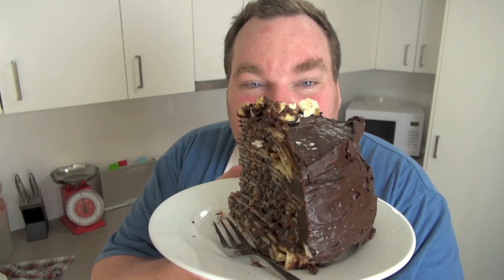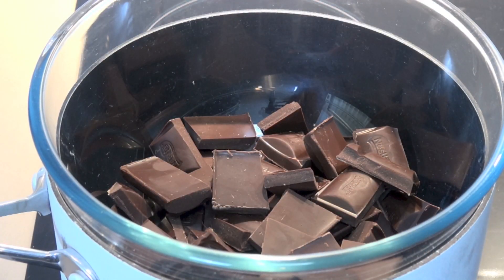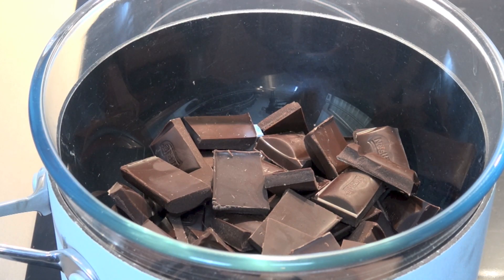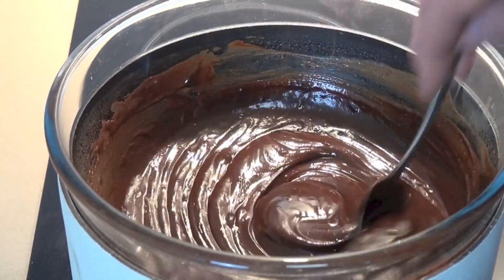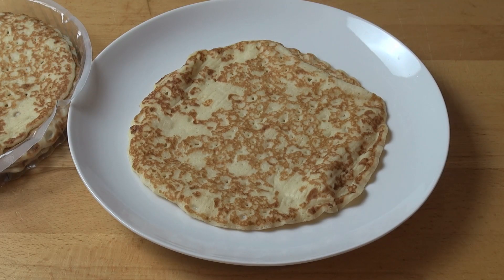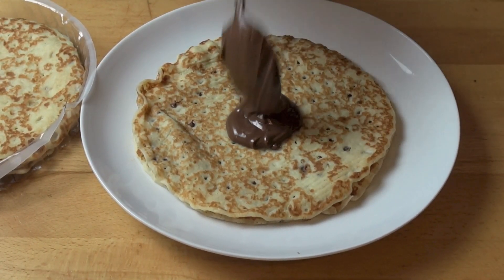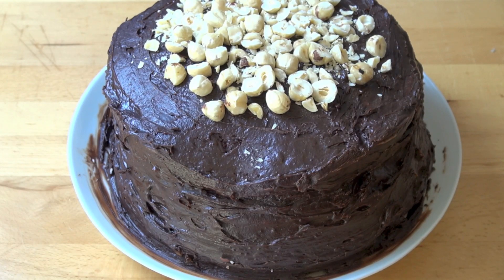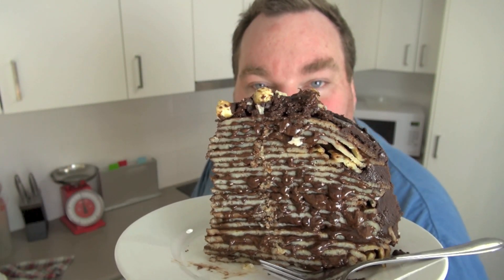No Bake Chocolate Nutella Crepe Cake | One Pot Chef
No Bake Chocolate Nutella Crepe Cake is a decadent 5 ingredient dessert, perfect for last minute dessert emergencies. Store bought crepes are sandwiched together and coated with a rich chocolate ganache and roasted hazelnuts. Your friends and family will never believe how quick this is to make  - give it a go!

400g of Semi Sweet Dark Chocolate (Eating Chocolate)
2/3 Cup of Whipping Cream
24 Store Bought Crepes (fresh or frozen) - or make your own crepes!
1 Large Jar of Nutella (plus a little extra just in case)
Roasted Hazelnuts (chopped)

NOTE: If making ahead of time, keep in the fridge for up to 1 day. Remove from fridge 30 minutes before serving to allow cake to soften up slightly ;)